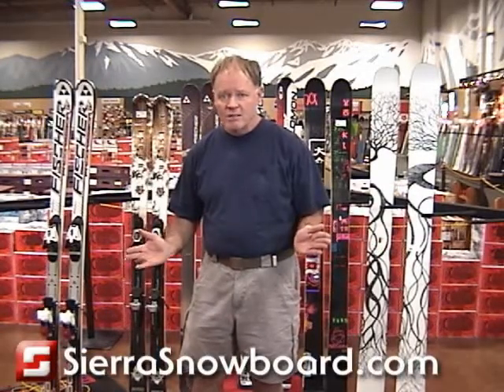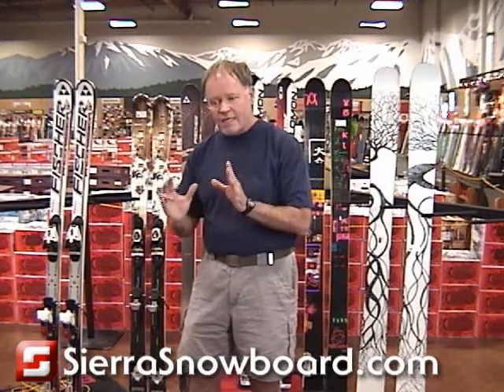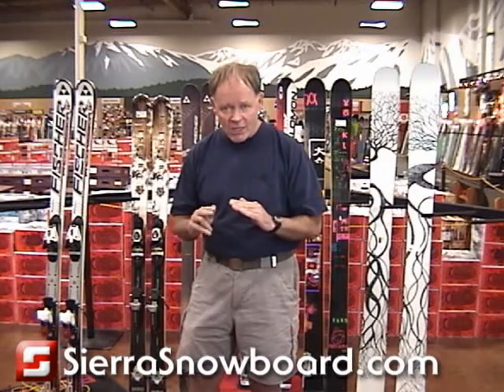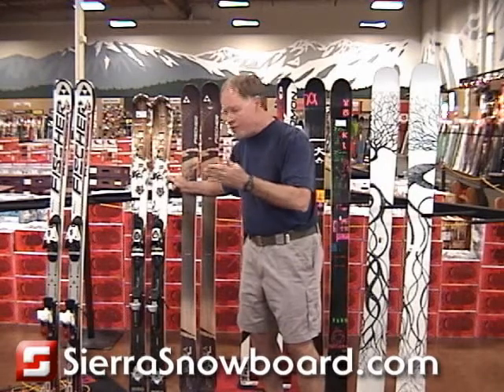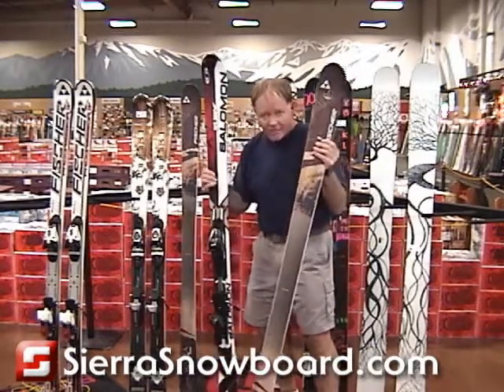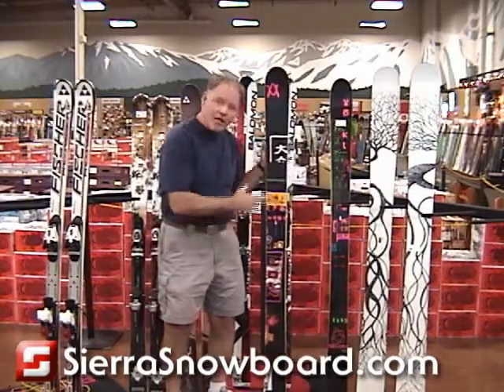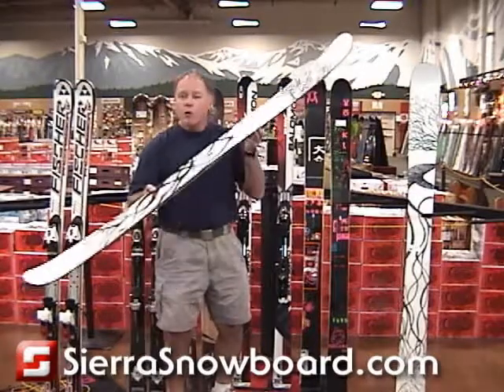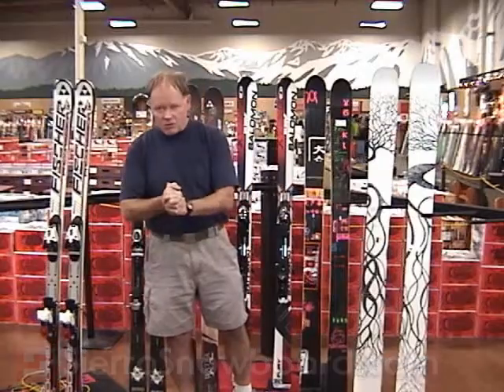2009 Ski Introduction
2009 Ski Introduction